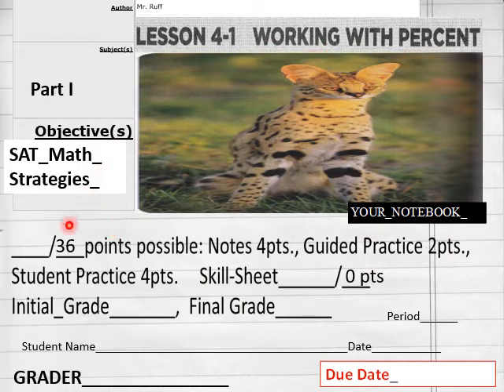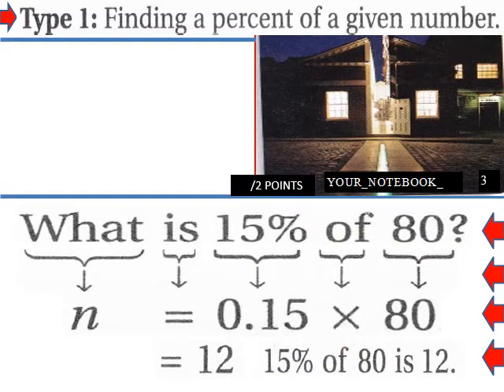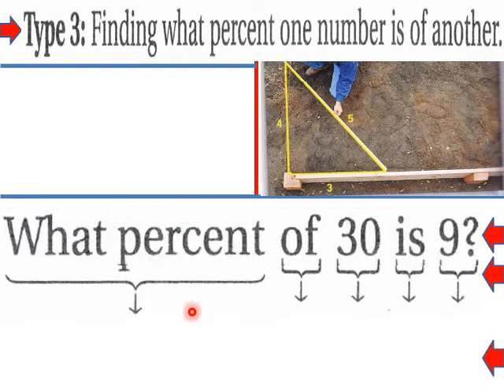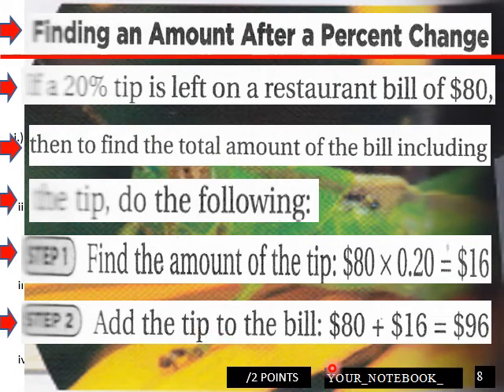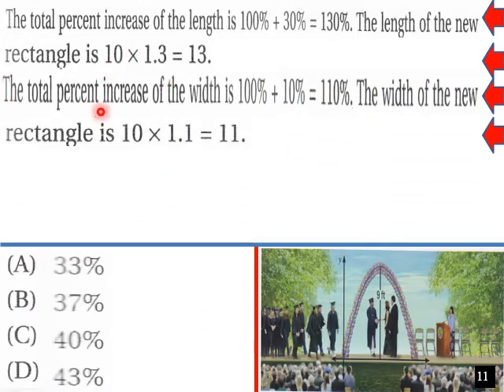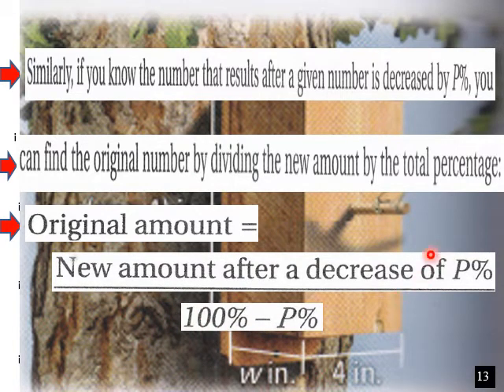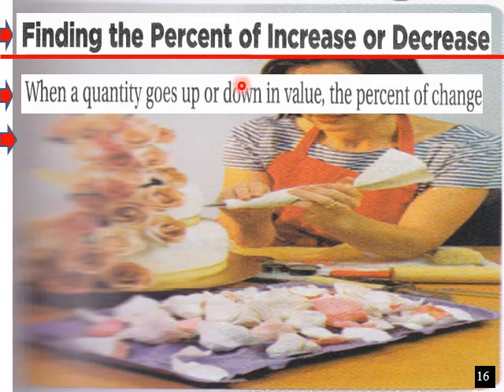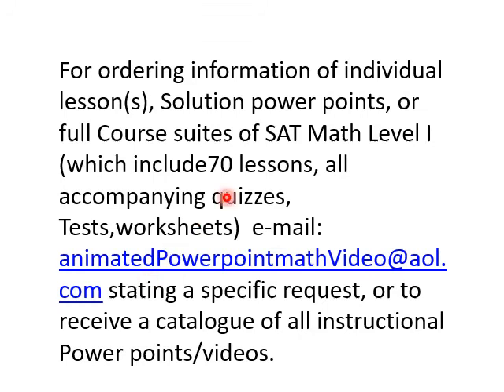4 1 L V Working with Percent